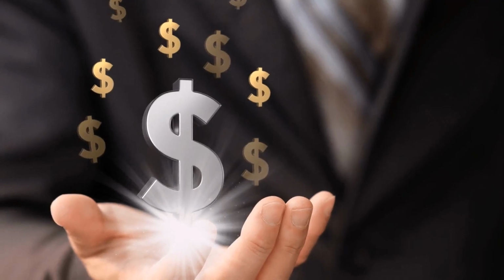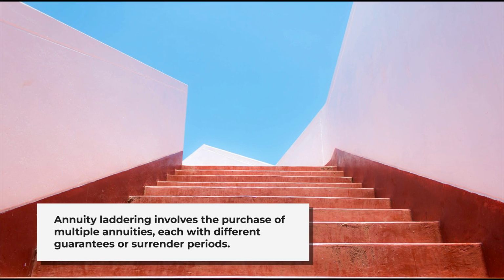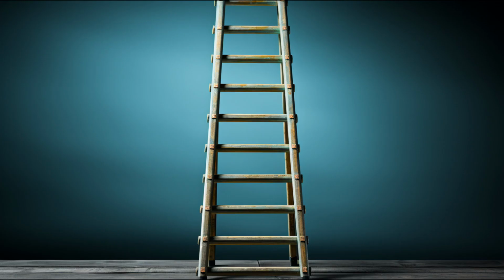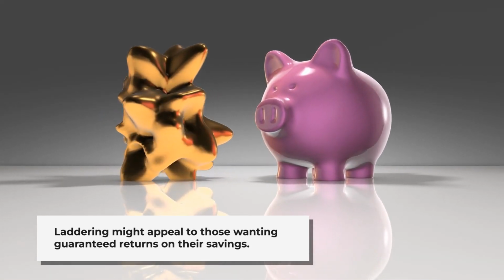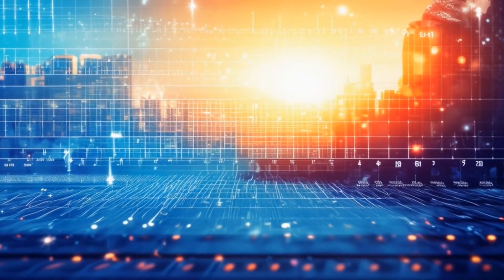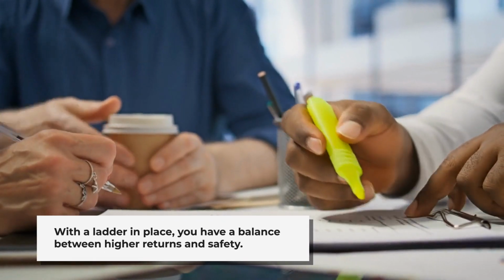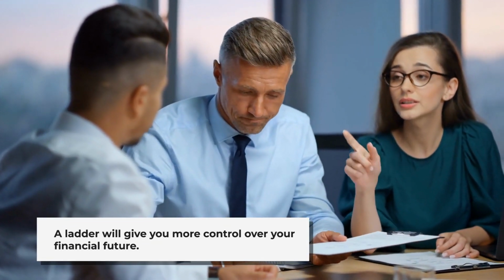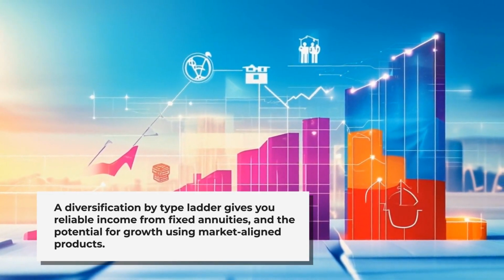Safe Money Innovators: What is Annuity Laddering and should you do it?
Annuity laddering can be a smart way to optimize your retirement income. It is a strategic approach to purchasing annuities. Laddering allows you to spread out your potential risk, diversify income streams, and better adapt to changing financial conditions.

You may have encountered the concept of laddering as it relates to bonds or certificates of deposit. Laddering is also applied to other financial vehicles as well. However, it has proven to be a potent tool in annuity planning, especially if you are someone who is concerned about interest rate fluctuations, longevity, and inflation.

What exactly is annuity laddering?
Laddering is a straightforward process that involves purchasing multiple annuities with different guarantees or surrender periods. Laddering's goal is to create staggered income streams. Building an annuity ladder gives retirees increased flexibility and efficiency. With a ladder, you can specify when and how your income begins.  Doing so could help you mitigate risks such as longevity risk or the risk of locking in too early at a low interest rate.